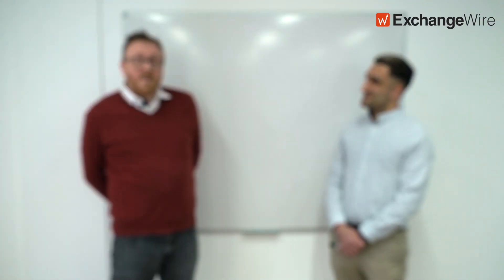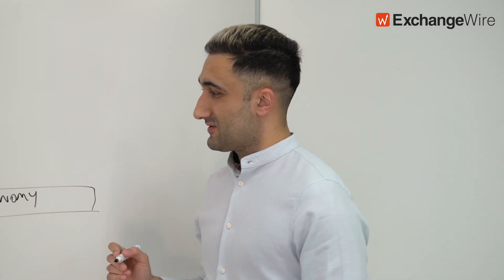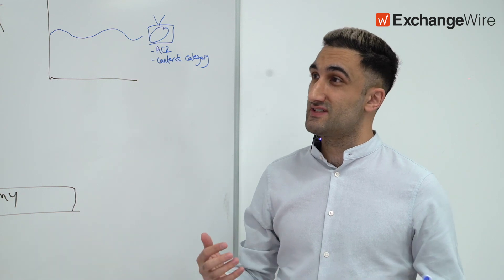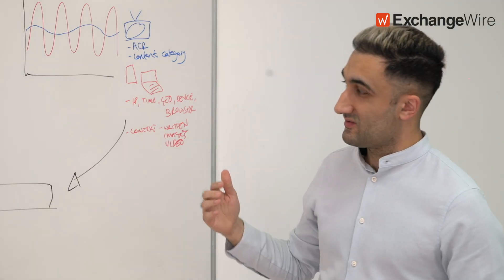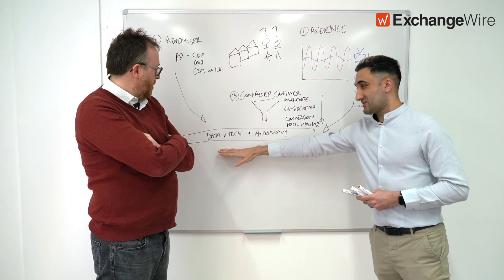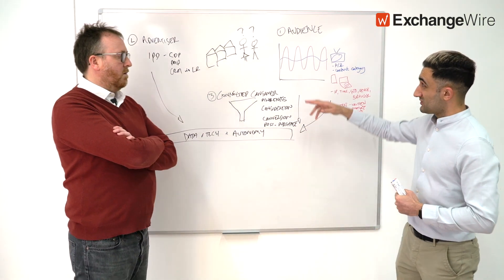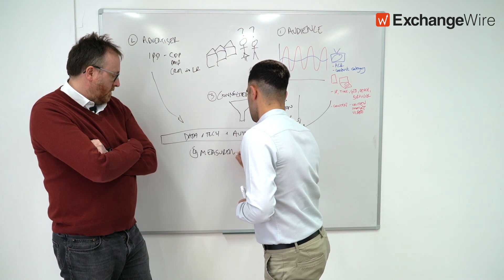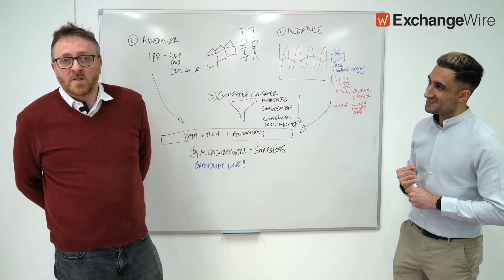Quantcast's Alexis Wrightson on Enhancing Measurement in CTV Buying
Quantcast's Alexis Wrightson joins ExchangeWire's Ciarán O'Kane at the board to discuss how data can augment the CTV sphere.

On this episode, Alexis talks about how technical signals can enrich CTV targeting capabilties, how to put together the pieces of the data puzzle, and the inner working of Quantcast Measure Wires Award-winning CTV tech.